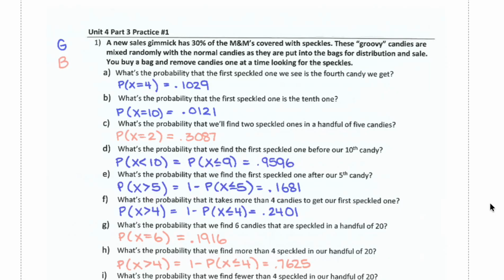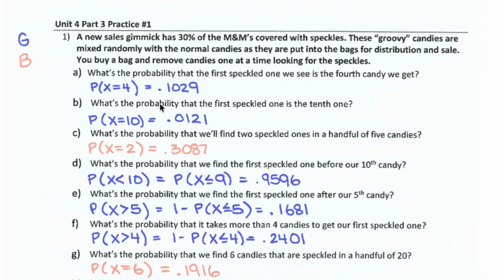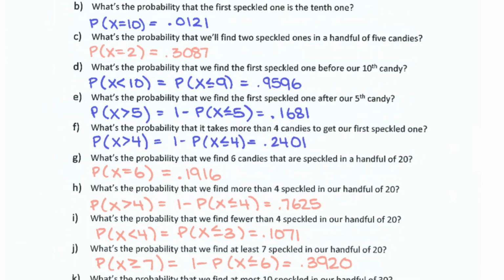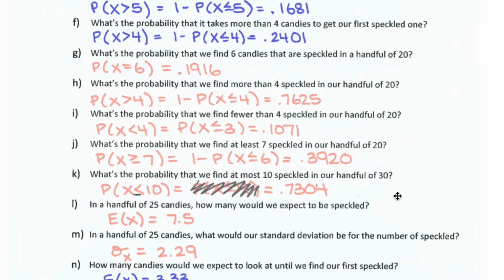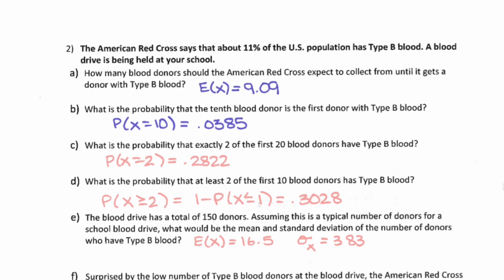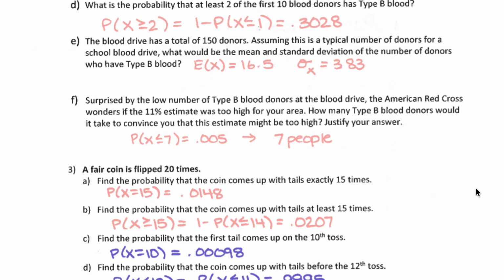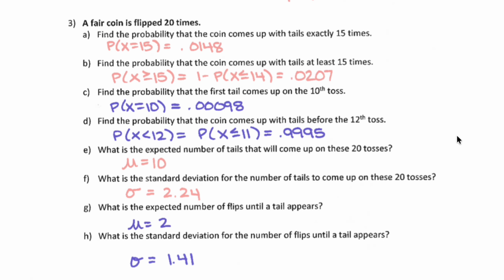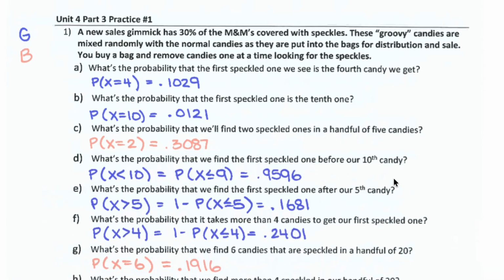U4P14: Binomial and Geometric practice (AP Stats)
The key ideas from this whole assignment:
 • Geometric = first success
 • Binomial = number of successes
 • Use complement for “at least” or “more than”
 • Always match the question to the correct distribution